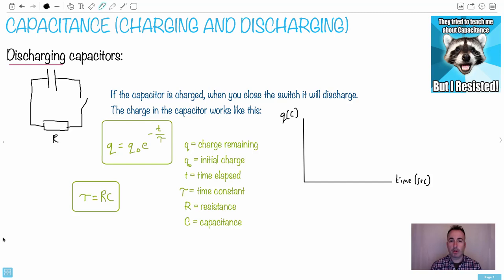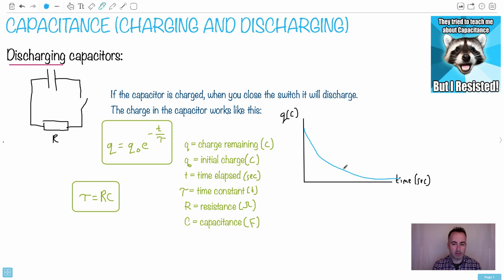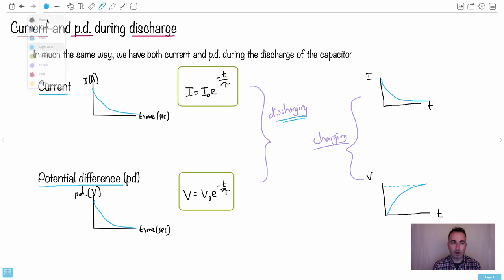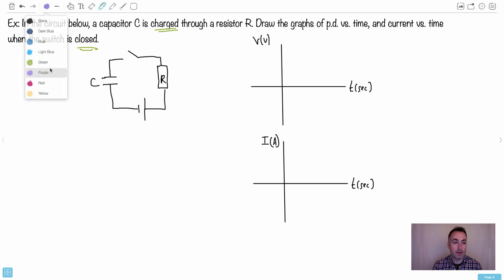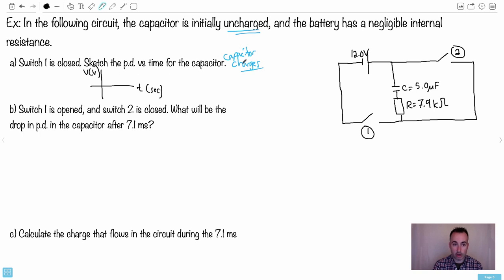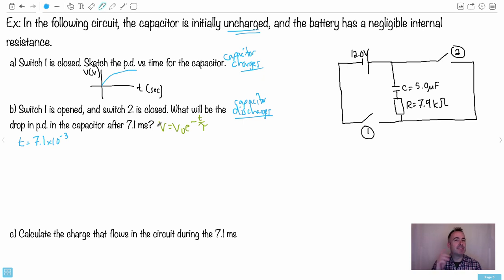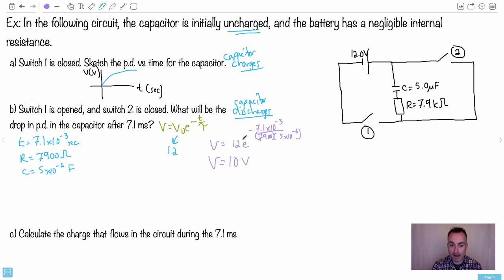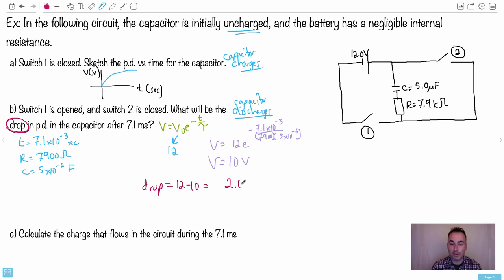Capacitance 2 [IB Physics HL]